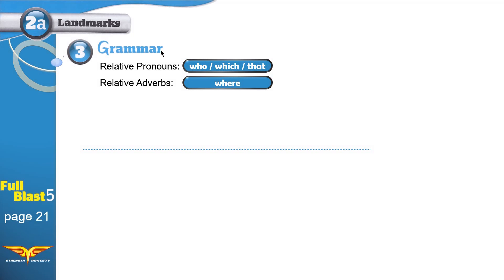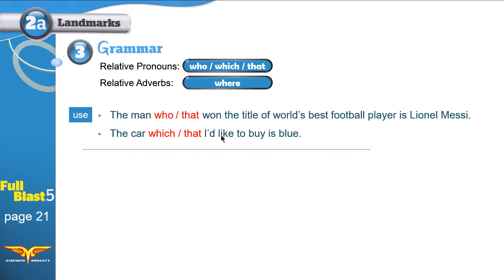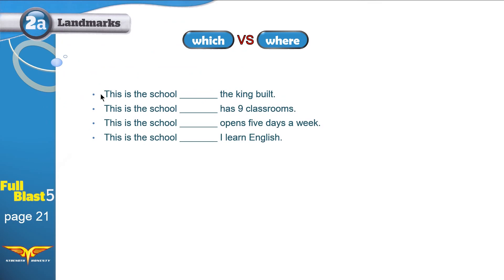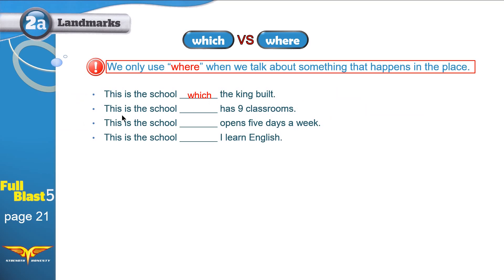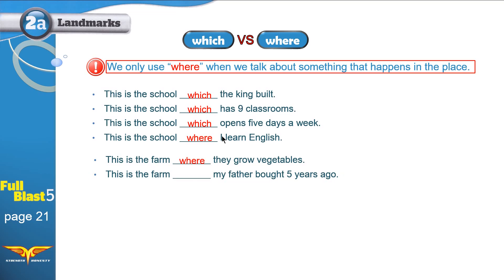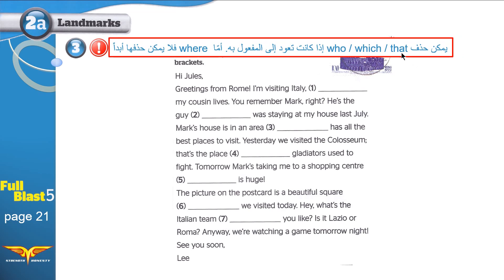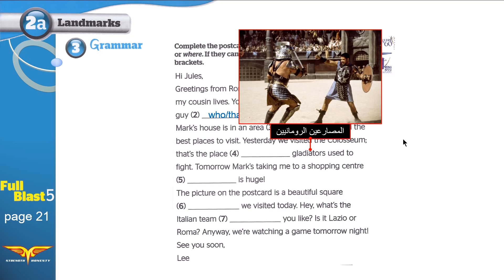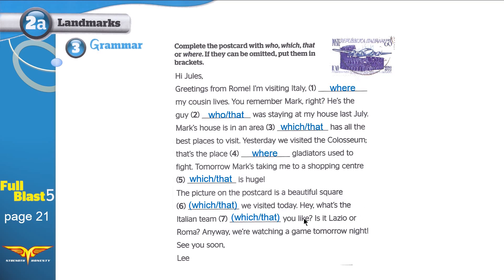Full blast5 module 2a-3 Grammar relative pronouns adverb انجليزي ثالث متوسط الفصل الدراسي الأول